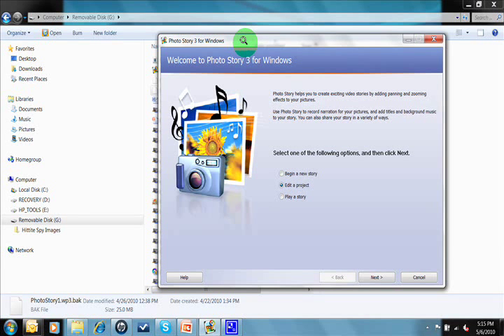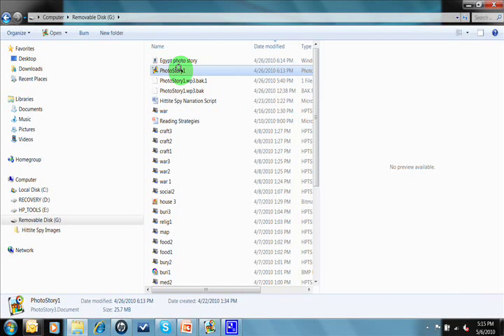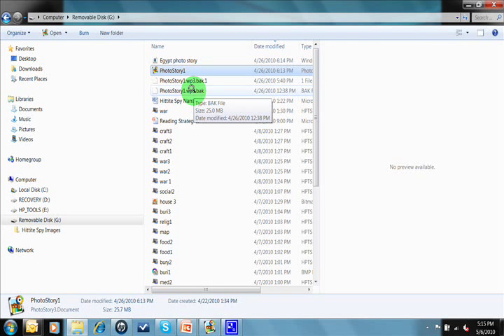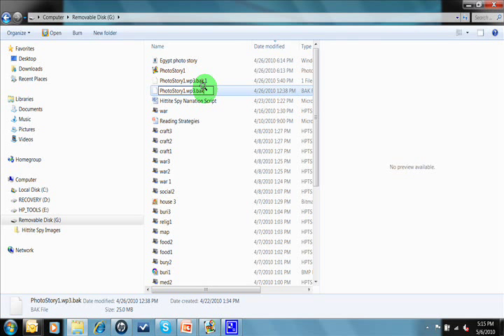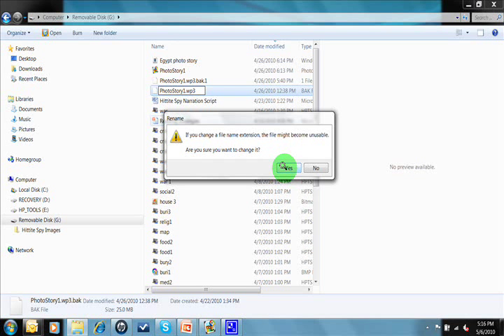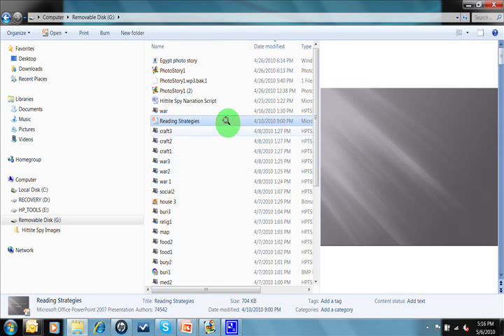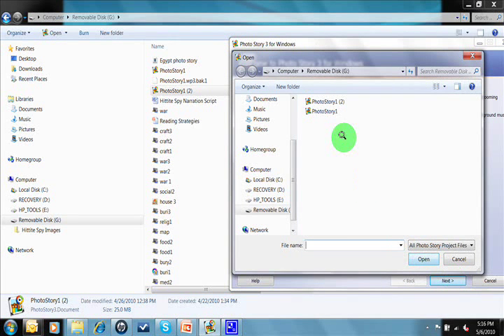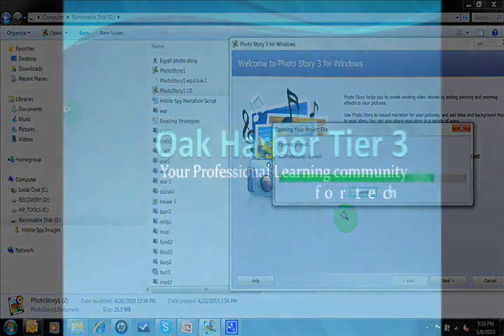photostory corrupted file fix.wmv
Fix your some corrupted Photostory files by changing the BAK extension on the file in your directory